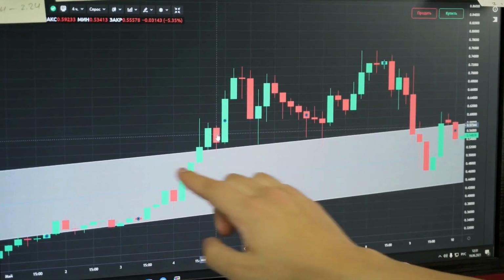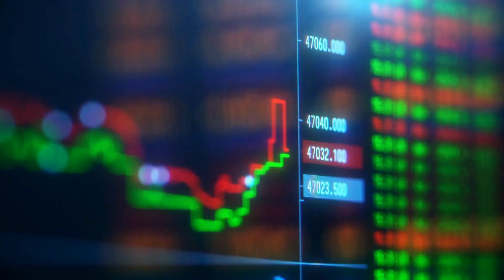Real Leverage in Forex: How to Use It Smartly to Maximize Opportunities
In the world of Forex trading, one of the most powerful yet risky concepts is real leverage. Leverage is the ability to control a larger amount of money in the market with a smaller initial investment, allowing traders to open positions much larger than what their available balance would otherwise allow. However, while this tool can offer great profit opportunities, it can also amplify losses if not used correctly. In this video, we will explore what real leverage is, how to calculate it, and how to use it effectively and safely.

Real leverage refers to the ratio between a trader's own capital and the capital they can control through borrowed funds. Unlike nominal leverage, which brokers may offer, real leverage takes into account market conditions and real-time risk management. For example, if you have $1,000 in your account and your broker offers leverage of 1:100, this allows you to control up to $100,000 in the market. This means that with just a small favorable move, you could make substantial profits. However, the opposite is also true: a small unfavorable move could result in significant losses.

Real leverage is primarily used by experienced traders who understand how to manage risk and are willing to face potential losses. It is important to note that while leverage increases the size of trades, it does not change the market's direction. If you take a position using leverage and the market moves against you, losses are multiplied just like profits. That is why risk management is crucial.

The first step in using real leverage effectively is to calculate the appropriate position size. While leverage allows you to control more capital, it is essential not to risk more than you are willing to lose. While some strategies allow for high levels of leverage, many traders recommend risking only a small percentage of your account on each trade, typically between 1% and 2%.

One of the key methods to manage real leverage effectively is by implementing a stop-loss. A stop-loss is an order placed to automatically close a position if the market moves against you by a certain amount. This is especially useful when trading with leverage, as it helps protect your funds from significant losses. Additionally, using take-profit levels is also recommended to secure profits before the market changes direction.

Along with these tools, capital management is another way to manage real leverage. Setting a maximum percentage of your capital to risk on each trade is a common practice. Many traders recommend not risking more than 1-2% of your total capital on any single trade. This ensures that even if one trade results in a loss, it won't drastically affect your account balance, leaving you with enough opportunities to recover.

In addition to these methods, it’s important to understand that real leverage can vary depending on the broker and market conditions. Some brokers offer higher leverage during periods of low volatility, while they reduce it when the market becomes more unpredictable. Understanding how the leverage your broker offers affects your risk exposure and adjusting your strategies accordingly is essential.

In conclusion, real leverage is a powerful tool in Forex trading but requires careful management and a well-defined strategy. When used responsibly, it can significantly increase profit opportunities. However, it is vital to understand the risks involved and ensure that the leverage you use is within the limits you can handle without putting your capital at risk. The key to success with real leverage lies in balancing the potential for profit with effective risk management.

Give us a like if you found this information helpful, share it with someone who might benefit, and leave a comment with any topics or concepts you'd like us to cover in future videos.